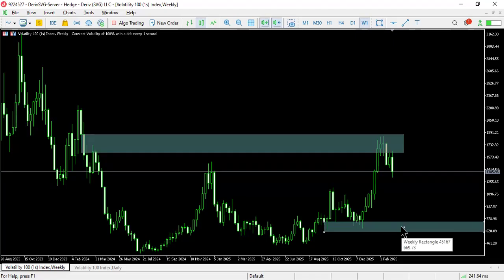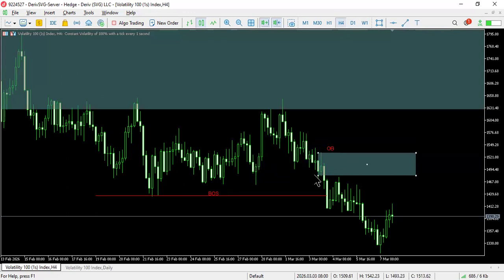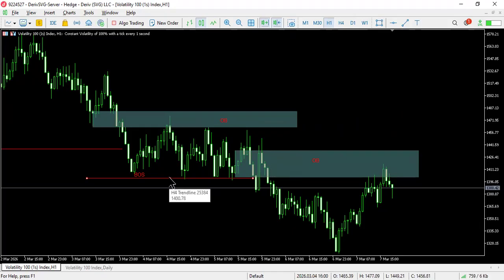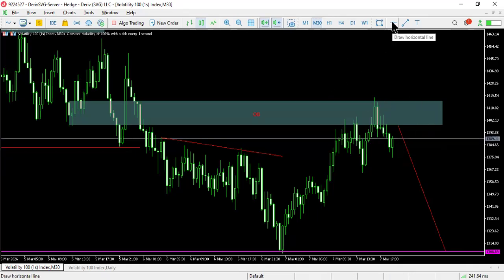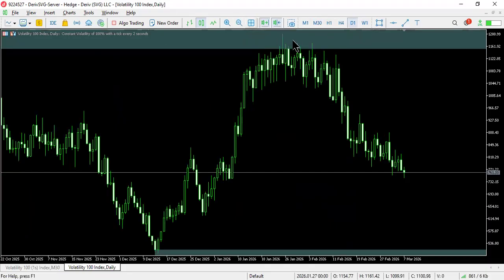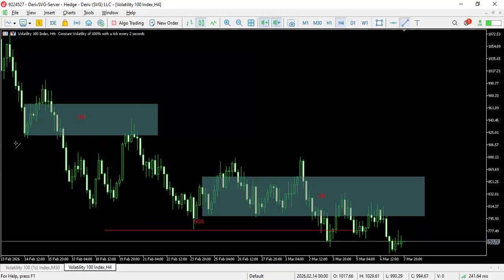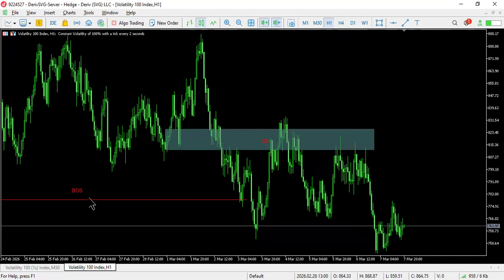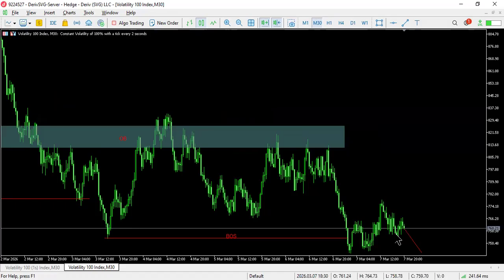Top Down Analysis (Step-by-Step): Volatility Indices Deriv | 8th March 2026: Episode 24